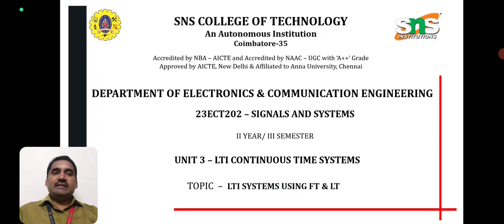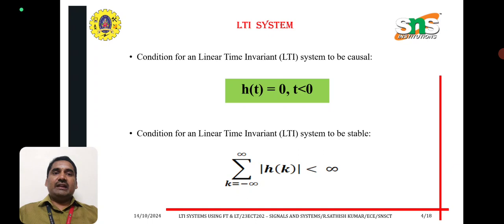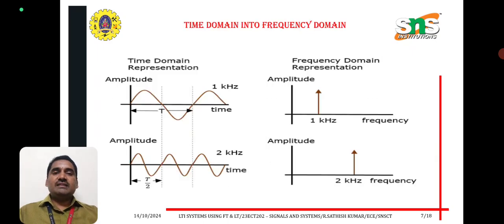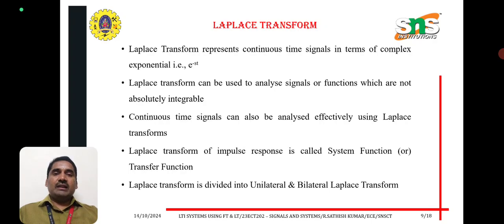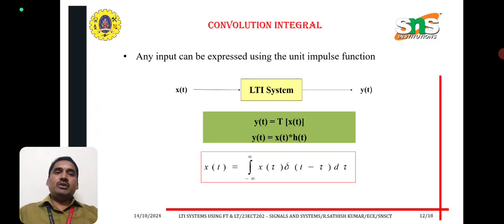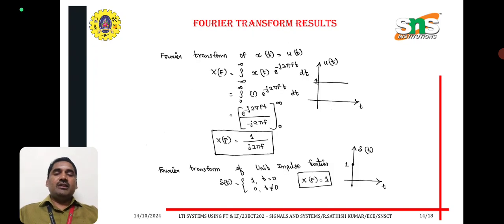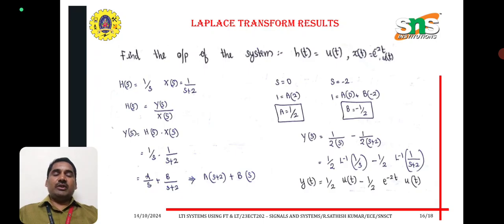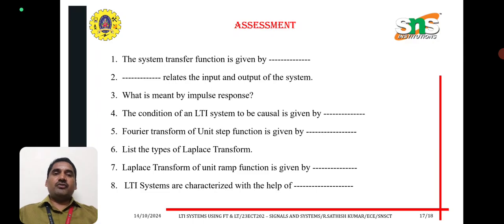LTI System Analysis using FT & LT